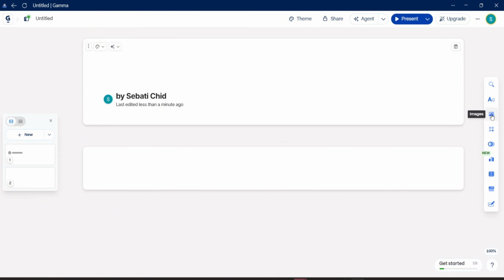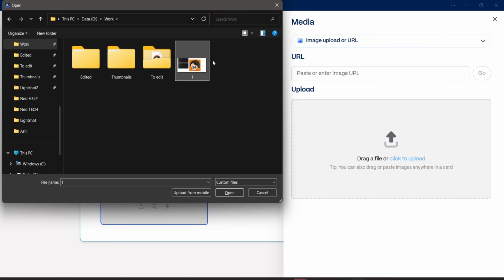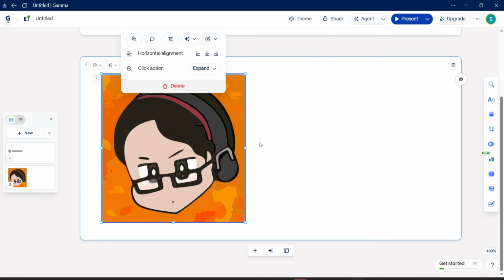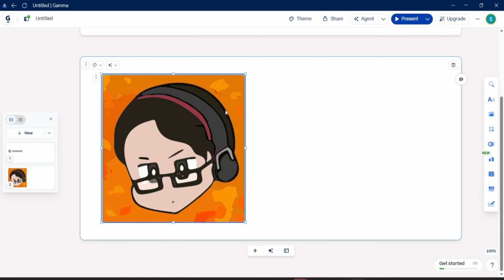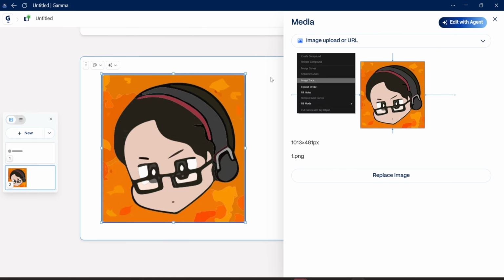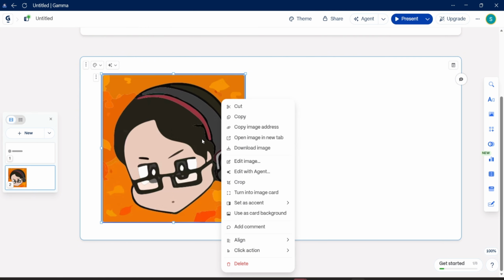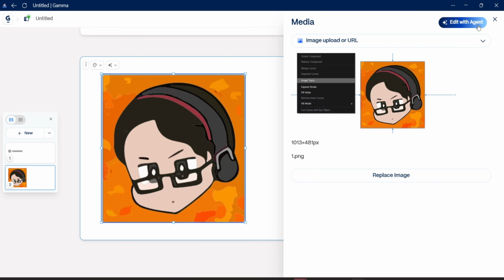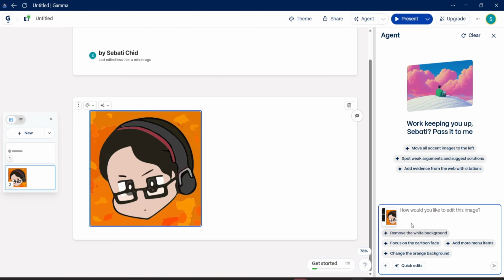How To Add Logo In Gamma App | Step-By-Step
In this video I show you How To Add Logo In Gamma App | Step-By-Step.